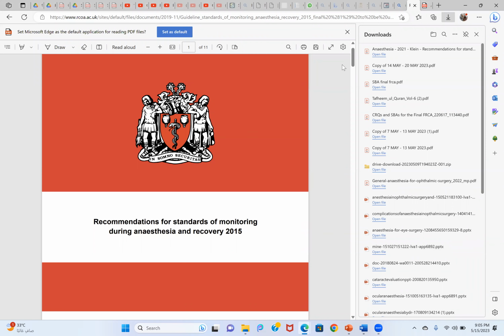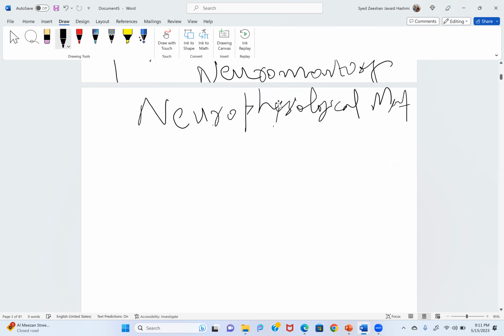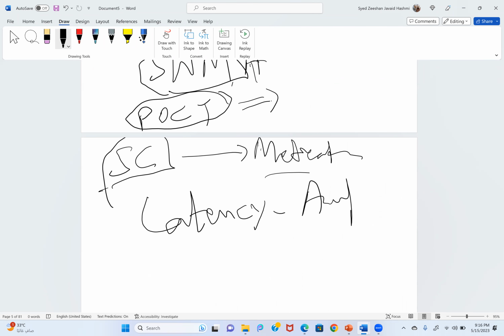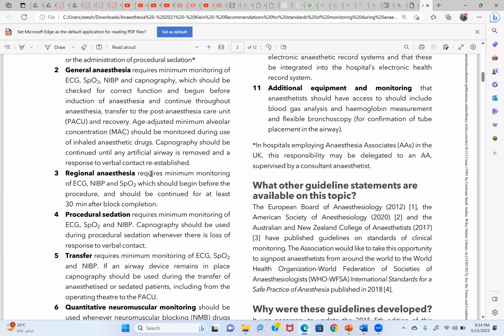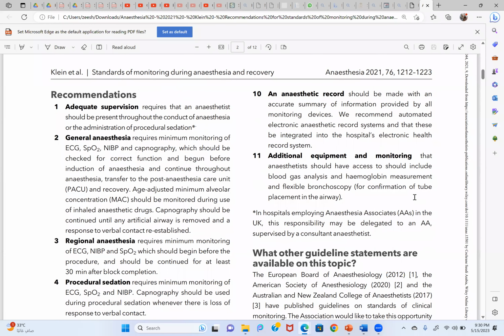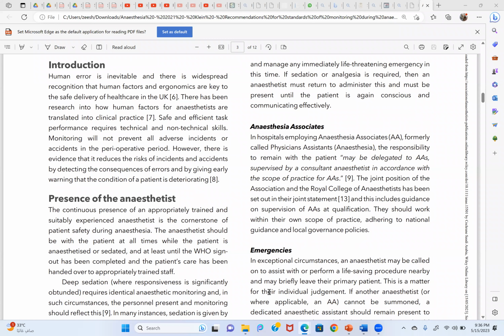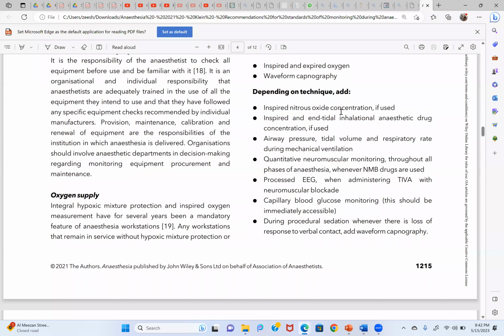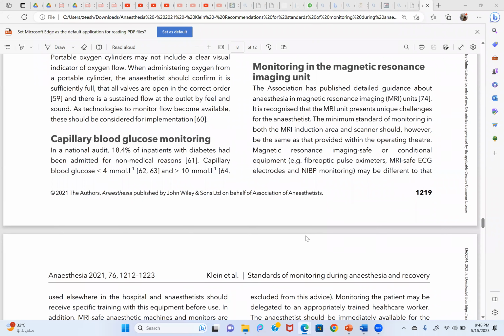Monitoring related to anesthesia care